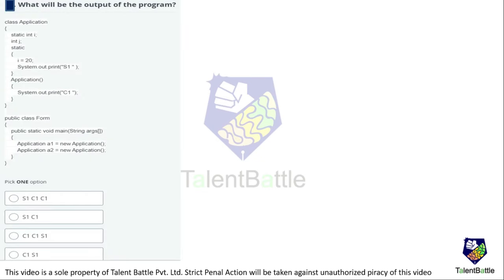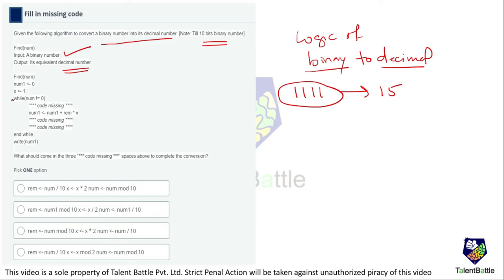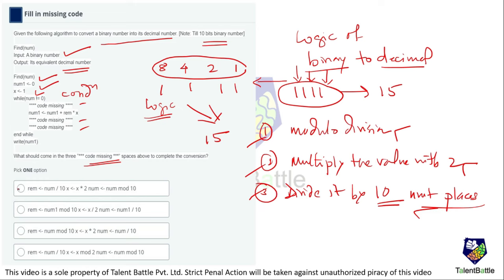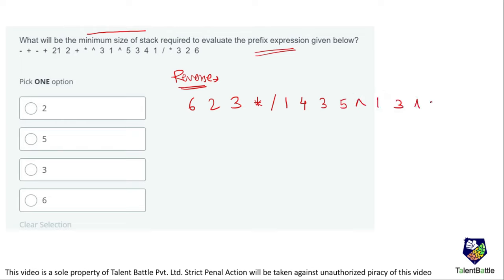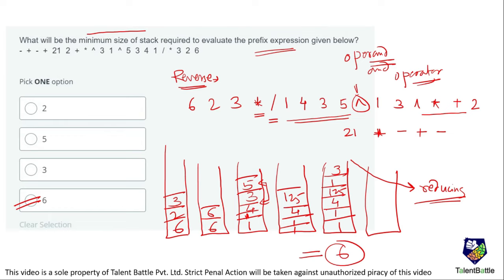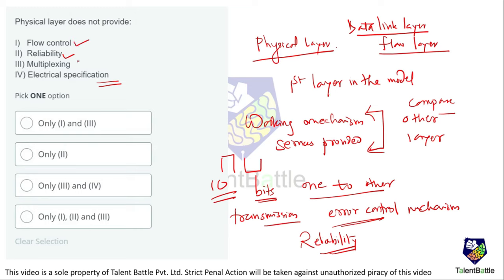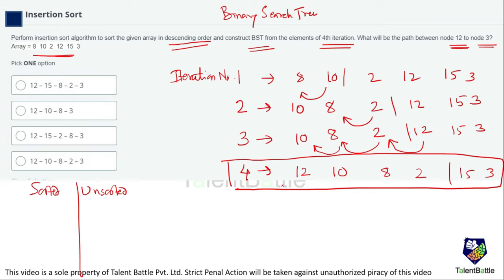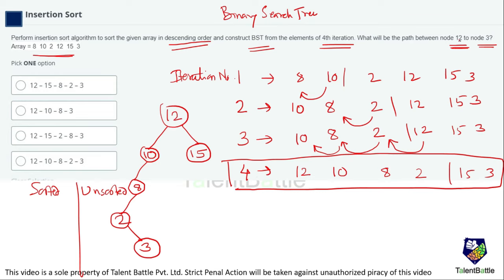Goldman Sachs Round 2 Sample Test - Technical MCQs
This video will help you understand some of the Technical MCQs questions from the mock sample test provided by Goldman Sachs.